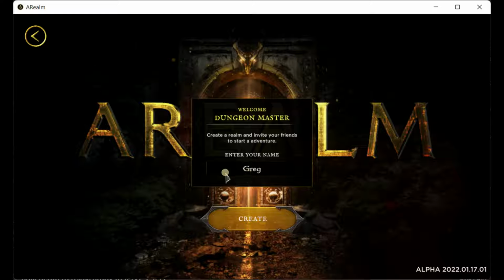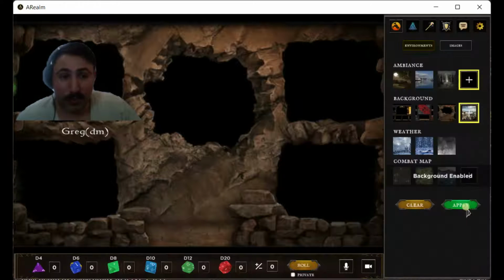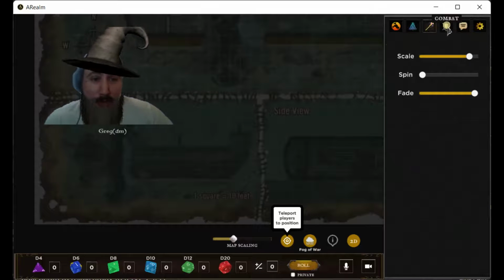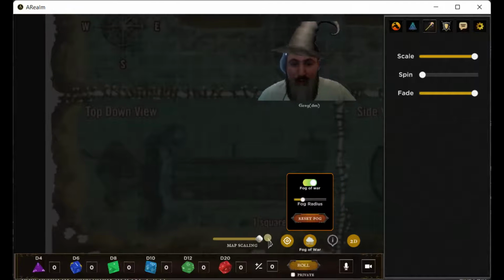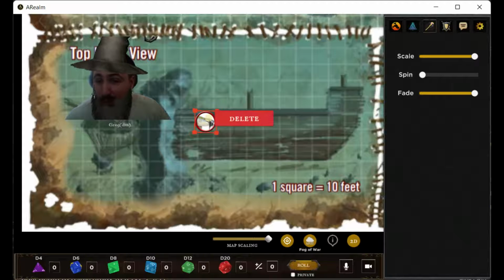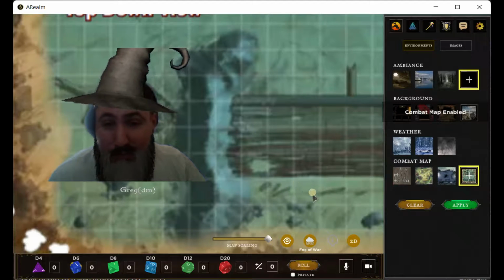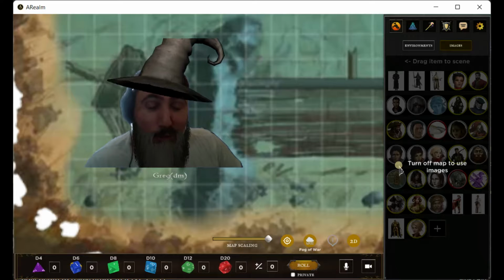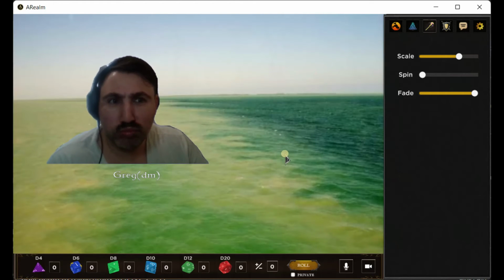AREALM GM UI Tutorial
ust a quick video on navigating AREALM GM UI.